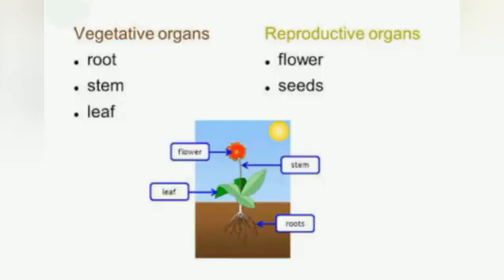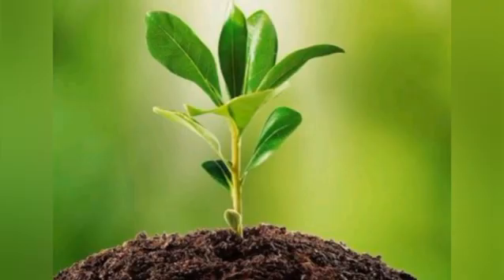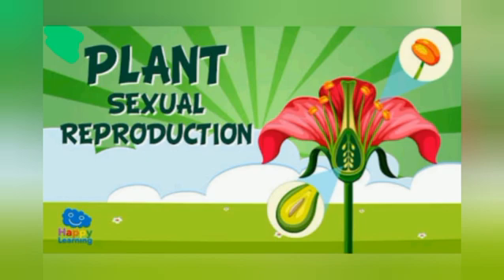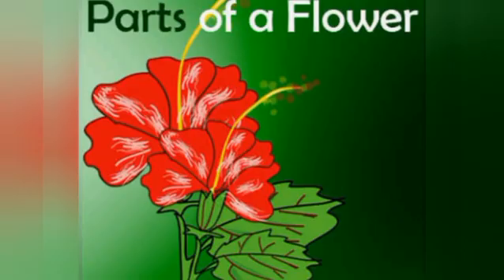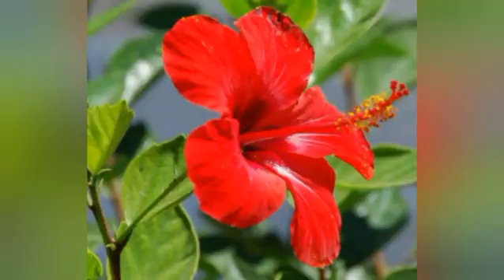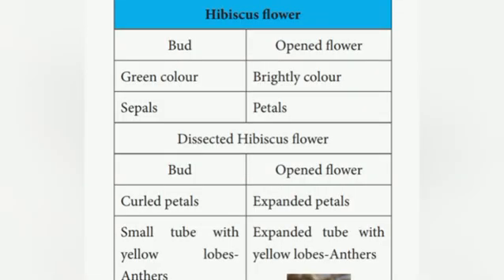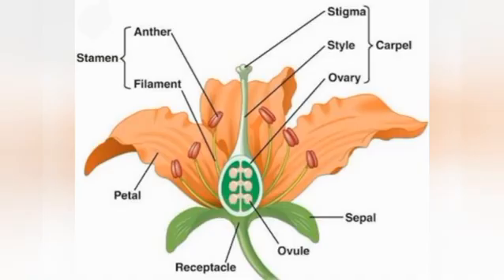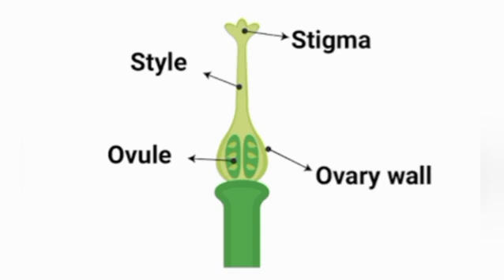IDEAL & ADHARSH GRADE VII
CLASS:7
SUBJECT               : Science
TITLE                     : Parts of a flower
SESSION                :20
VIDEO CREDITS    : Vidhya
VERIFIED BY          : Krishnavrni K L